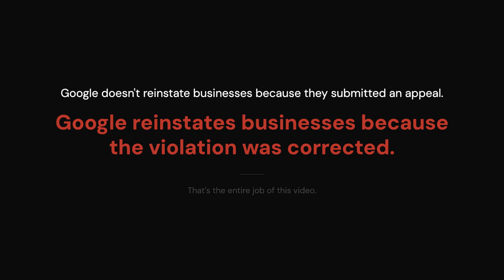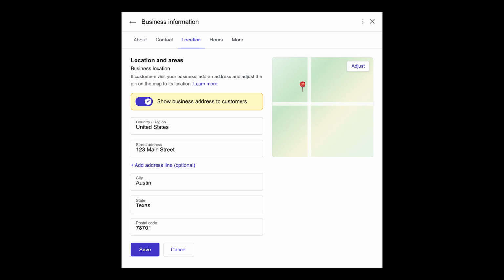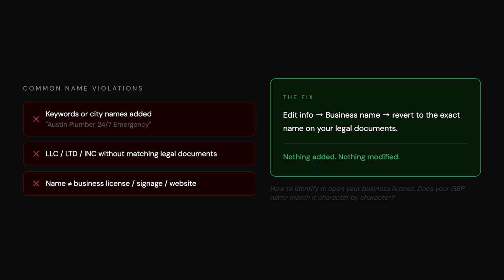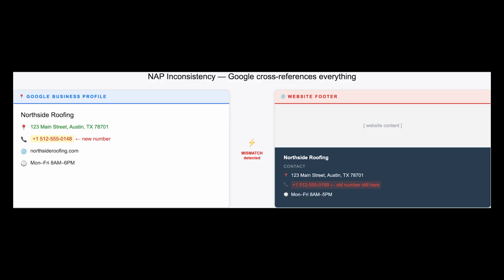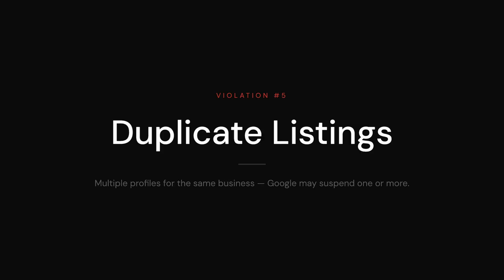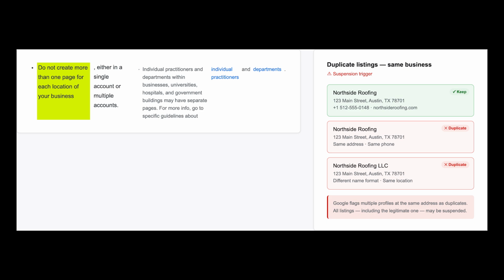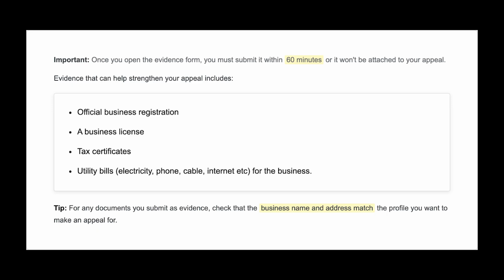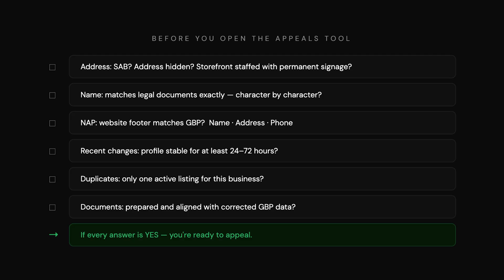How To Fix a Suspended Google Business Profile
Free Reinstatement Review · Answer within 24 hours · No obligation

Your Google Business Profile wasn't suspended by accident. Google detected something it believes violates its guidelines — and no appeal will work until that's actually fixed. In this video, I break down the five most common violations behind GBP suspensions, and exactly how to fix each one before you touch the appeal form.

What's covered:
✅ Address violations — Service Area Business exposure and ineligible address types
✅ Business name violations — keywords, suffixes, and mismatches with your legal documents
✅ NAP inconsistency — mismatched name, address or phone across your website and directories
✅ Recent suspicious changes — why rapid profile edits can trigger automatic suspension
✅ Duplicate listings — multiple profiles for the same business
✅ The correct order: fix, verify, appeal
✅ Why your GBP data must match your documents exactly before you submit

We'll personally review your case and tell you honestly, within 24 hours, whether we believe we can help. If we do, we handle your entire reinstatement — start to finish.

Topics: Google Business Profile suspended, GBP violations, how to fix a suspended Google Business Profile, service area business address, NAP inconsistency, duplicate GBP listings, Google Business Profile reinstatement, GBP appeal.

00:00 Your Profile Wasn't Suspended By Accident
00:16 While Your Profile Is Suspended
00:32 Why Appeals Don't Get You Reinstated
00:44 The 5 Violations Behind Most Suspensions
00:58 Violation #1 — Address
02:40 Violation #2 — Business Name
04:04 Violation #3 — NAP Inconsistency
05:31 Violation #4 — Recent Suspicious Changes
06:34 Violation #5 — Duplicate Listings
08:14 Fix. Verify. Appeal.
08:32 Before You Submit Anything
09:17 What Evidence Google Accepts
09:30 Get Your Free Reinstatement Review
10:13 Final Checklist Before You Appeal